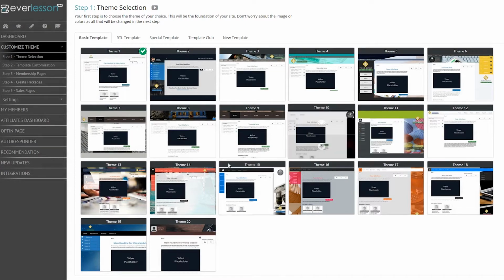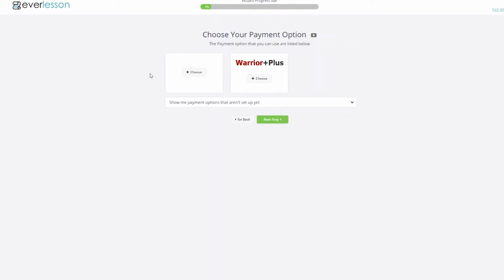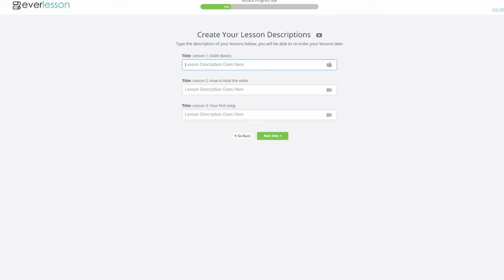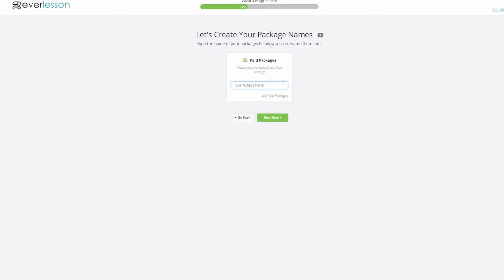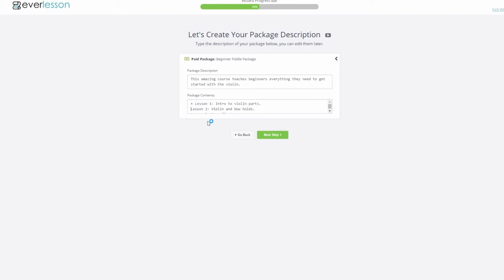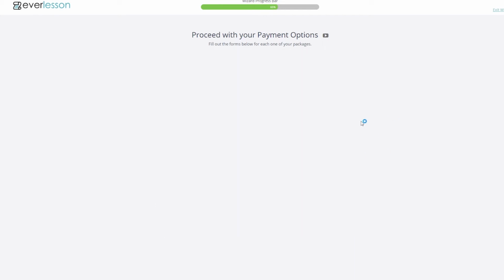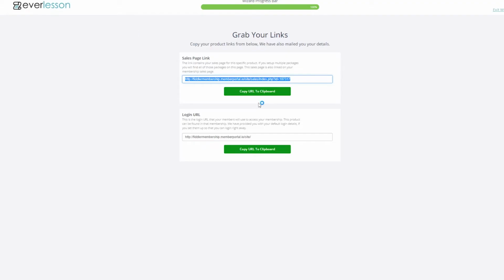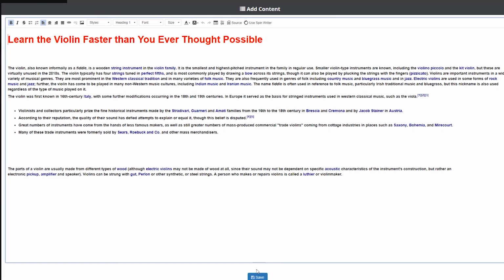HOW TO CREATE YOUR OWN VIDEOCOURSE II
Learn how to prepare and publish your own videocourse.